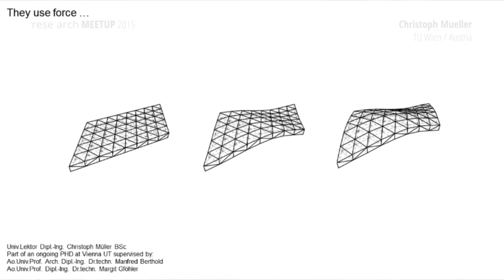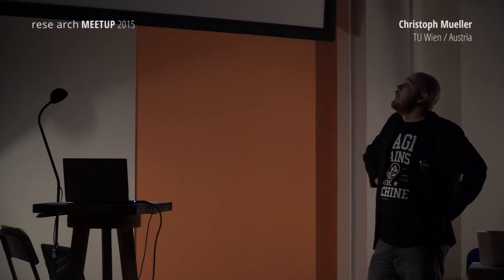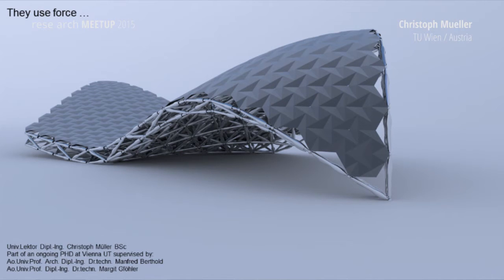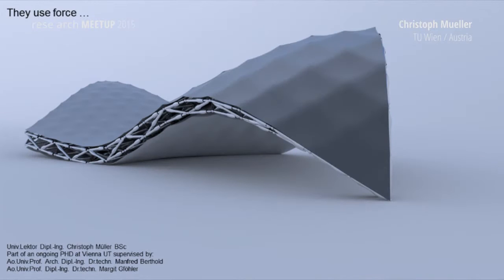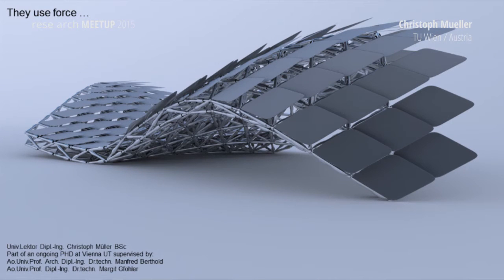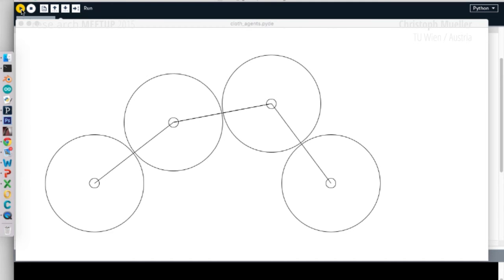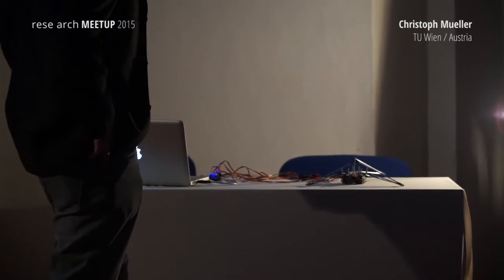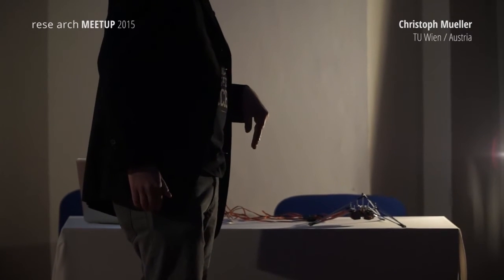CHRISTOPH MUELLER at rese arch MEETUP 2015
Design by behavior – paradigm shift from biomimetic towards morphogenetic, artistic concepts ruling swarm behavior.

rese arch organized a symposium made of short lectures followed by short discussions with the speakers. The event will took a form of a friendly gathering, an occasion to meet, network and update each other on what we have been recently doing and have a chance to discuss each other’s work in person.

The speeches revolved around the phenomena of emergence, behaviour simulation and conscious complex systems in the design and fabrication process in the disciplines of architecture, design and spatial art.

The meetup took place in Bratislava, Slovakia on 11th, 12th and 13th December 2015.

Christoph Mueller is practitioner, researcher and lecturer in the field of architecture, focusing on digital form-finding-methods, robotics and kinematics. His PHD is about self-organizing architectural modules creating a performative space. He won several competitions, including the international architects-jury. Furthermore he published articles and papers including the international conference advanced building skins. ​